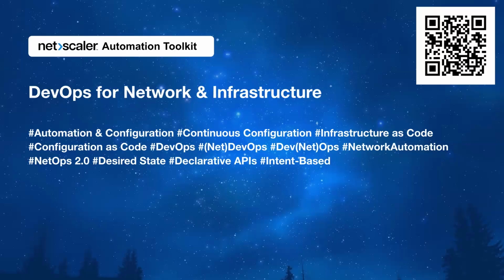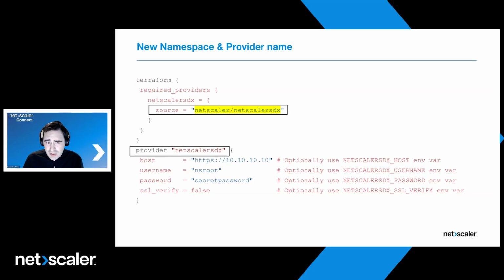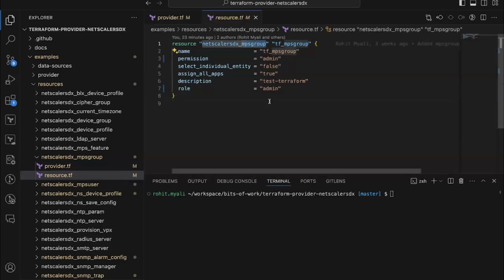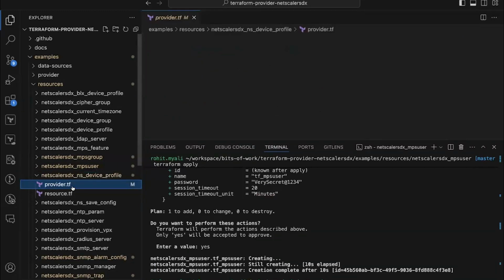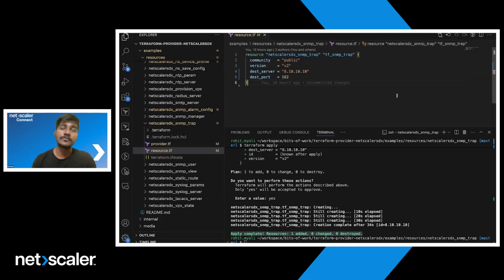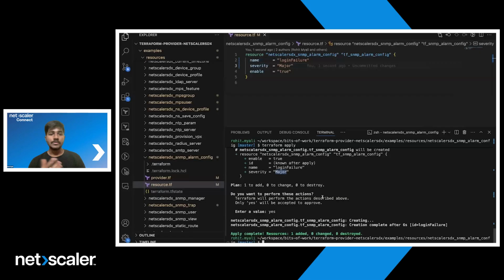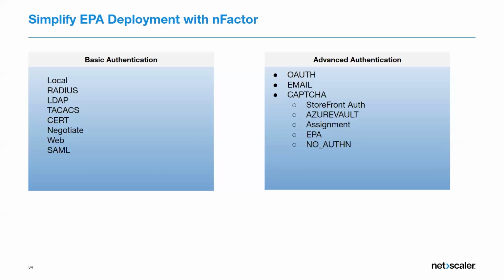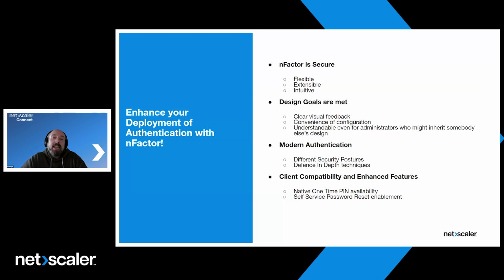Live Demo: Citrix Community Webinar : NetScaler | March 2024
In this webinar, the NetScaler experts covered"

1. How to maximize Infrastructure Automation: Terraform Provider for SVM (SDX) enhancements.
2. Support Assist: Practical Implication of NetScaler’s nFactor authentication